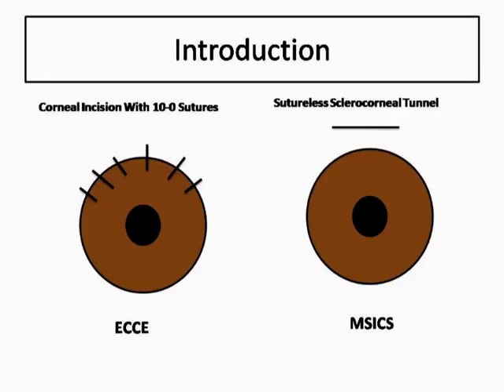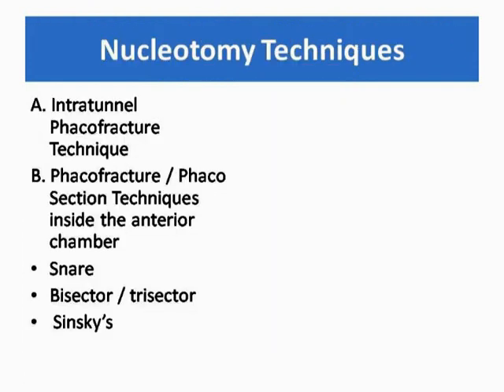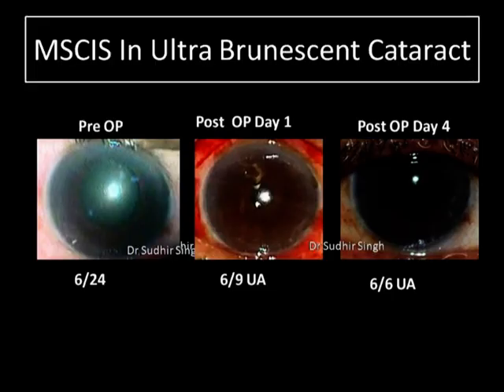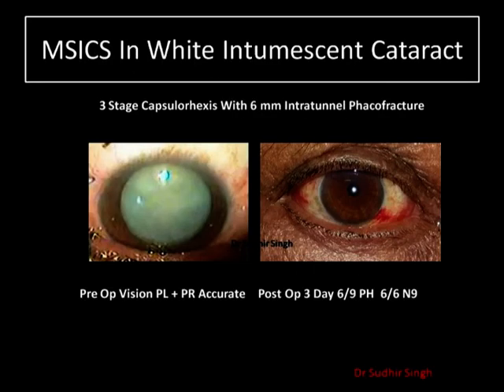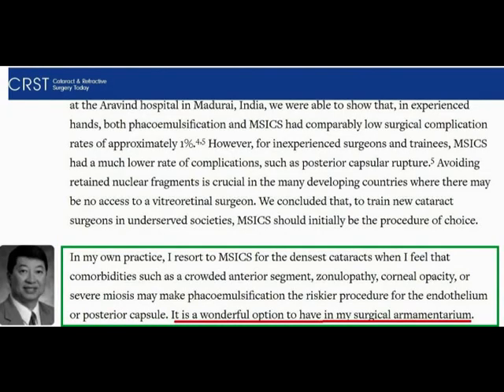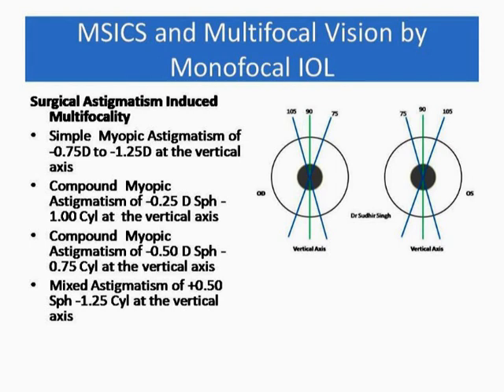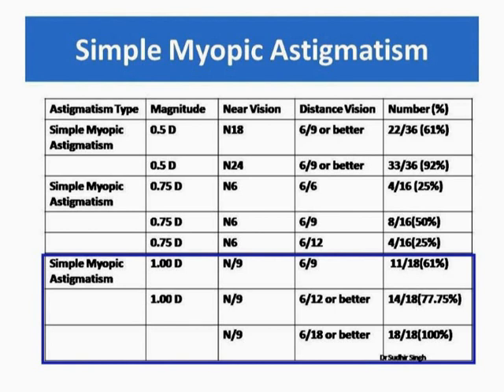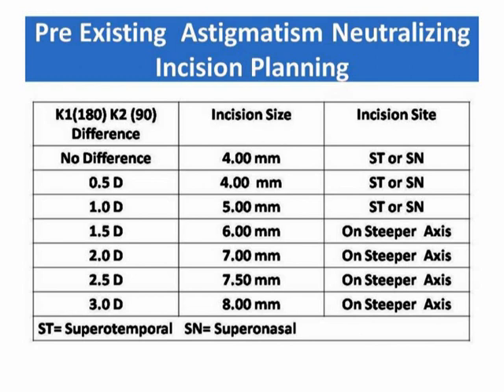Where Is Manual Small Incision Cataract Surgery Today ?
Teaching video for the medical professionals
Where Is Manual Small Incision Cataract Surgery Today? (With Voice Over)
By Dr Sudhir Singh,MS

Dr Sudhir Singh,MS
Sr.Consultant & HOD
Phaco Surgeon,Paediatric Ophthalmololist & Strabismologist
JW Global Hospital & Research Centre
Mount Abu,India
Visiting Senior Consultant Ophthalmologist
Global Institute Of Ophthalmologist
Abu Road 307510